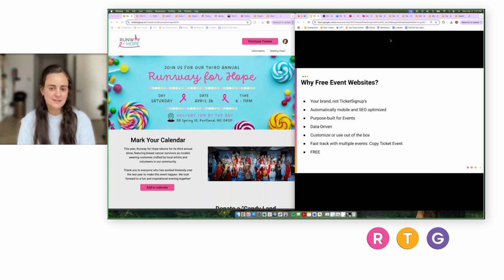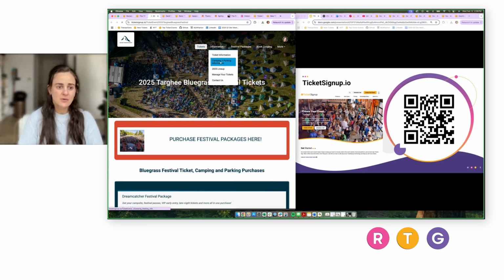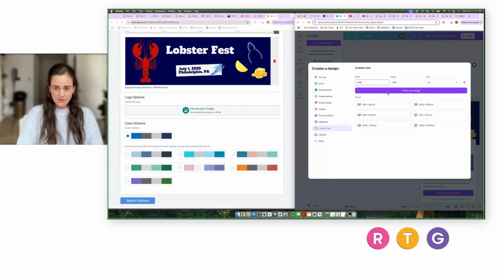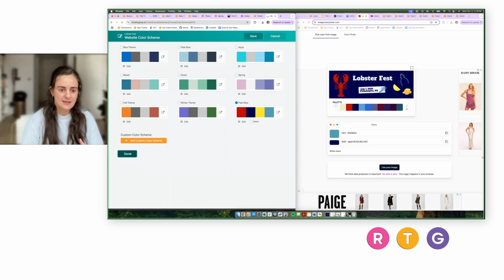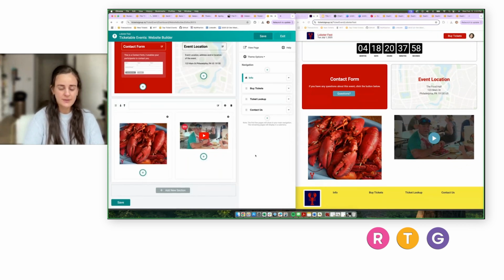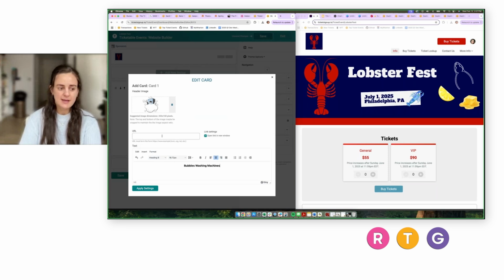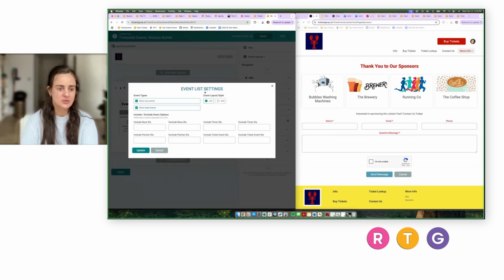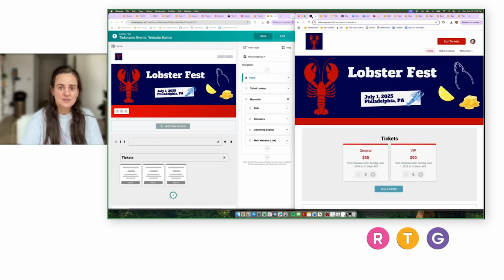Customizing Your Free Event Website on TicketSignup